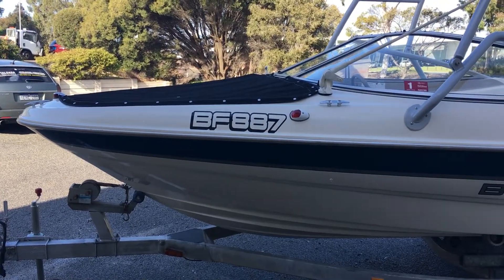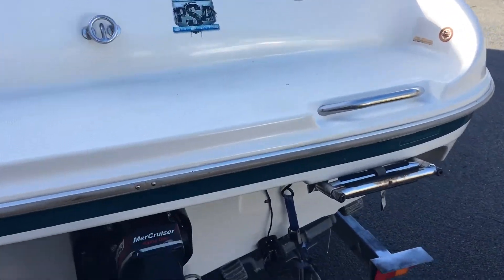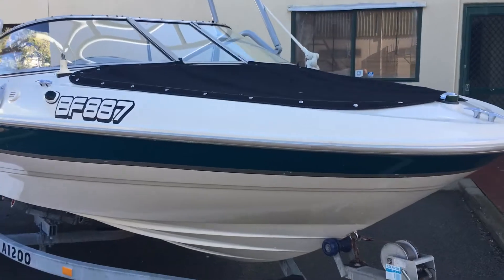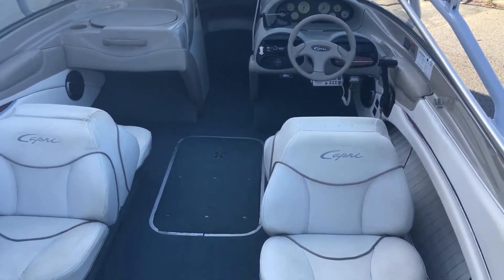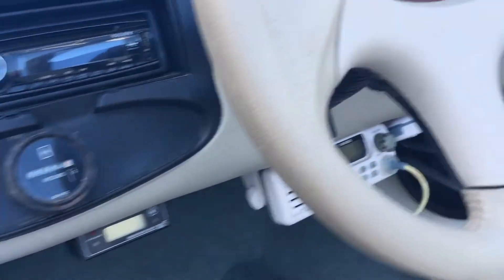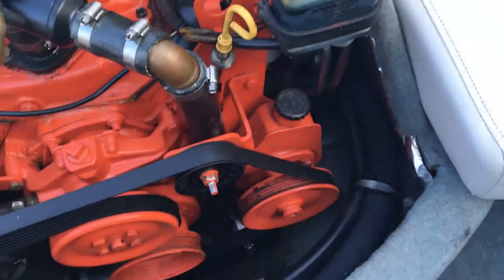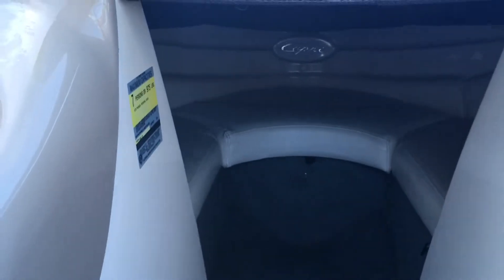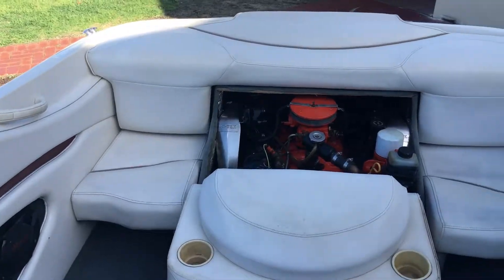Boats online @ Sea Renity Marine Bay liner 1950 Capri for sale Perth Western Australia $21,990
Hi Guys we have an absolute immaculate bayliner 1950 Capri for sale priced for quick sale $21,990 for a viewing please call Matthew Pearce from Sea Renity marine 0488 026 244 locates at 57 challenge boulevard wangara